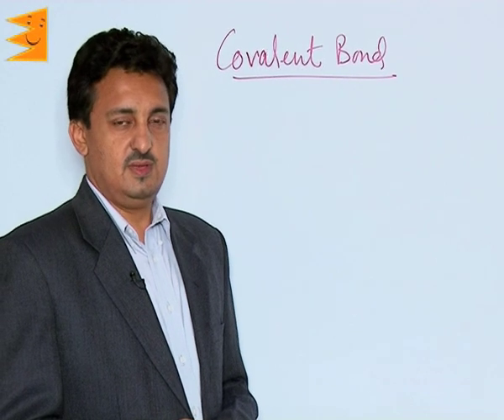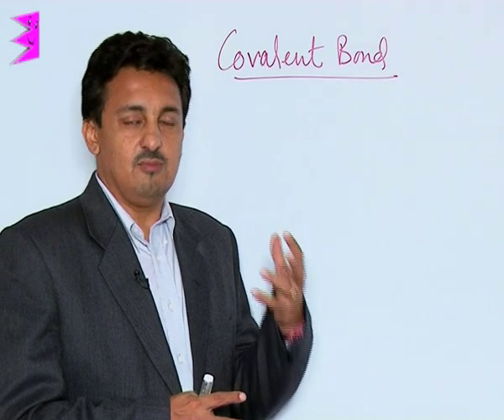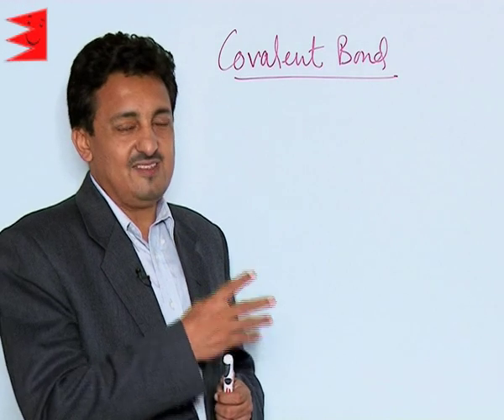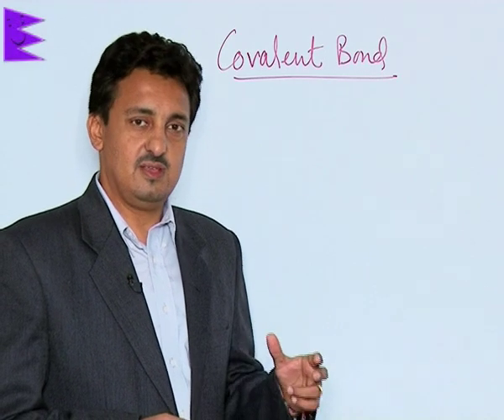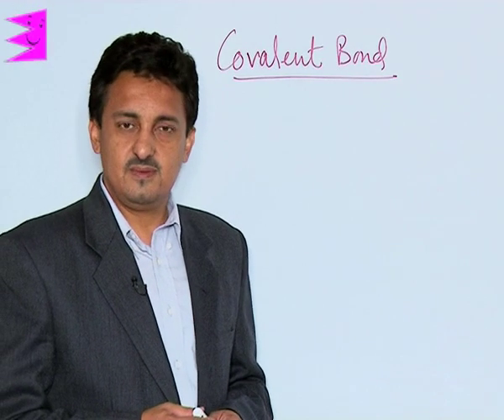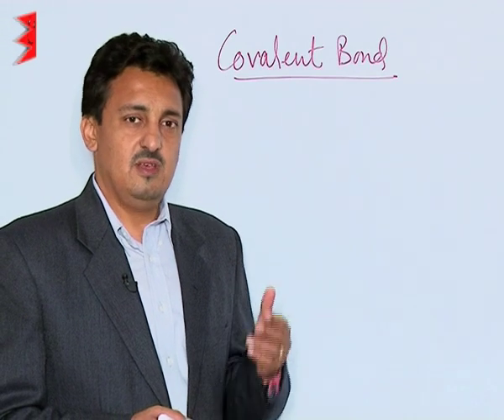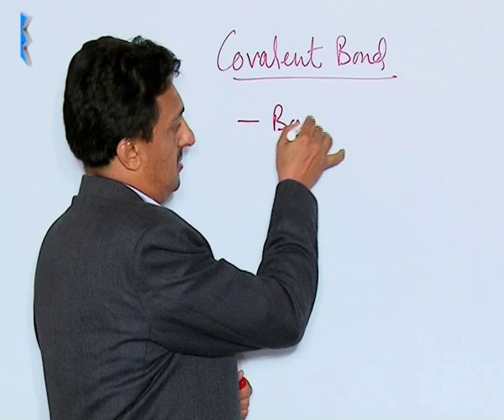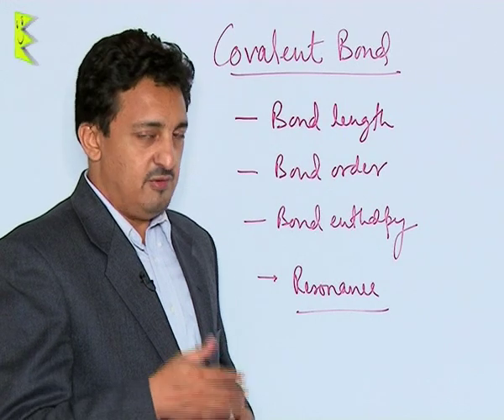CBSE Class 11 Chemistry Chemical Bonding and Molecular Structure Covalent Bond |Extraminds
Chapter: Chemical Bonding and Molecular
Topic: Structure Covalent Bond
Extraminds